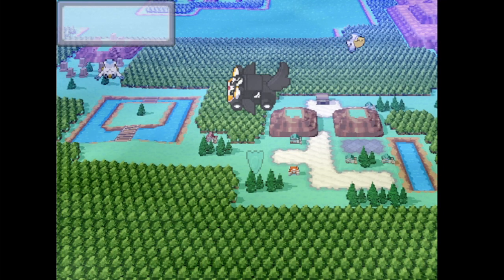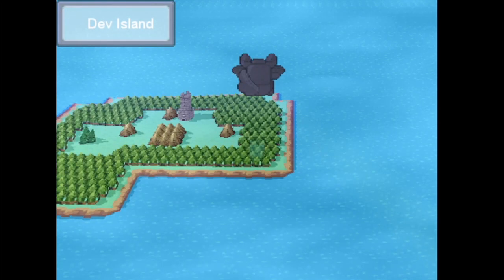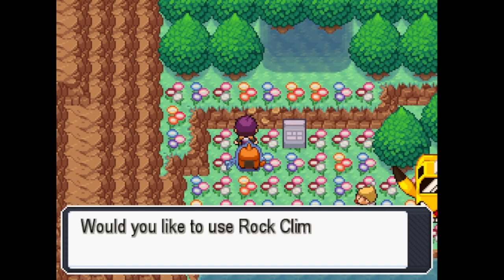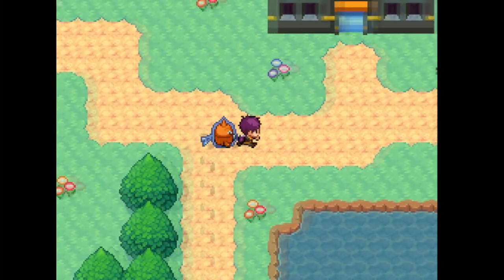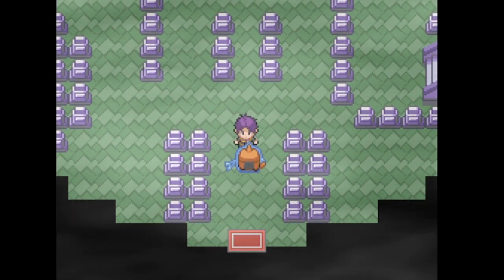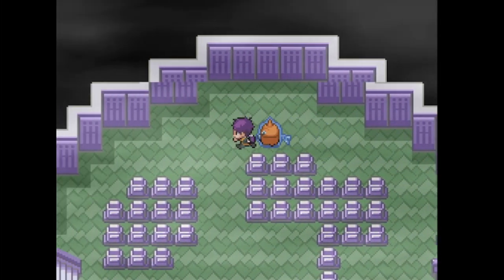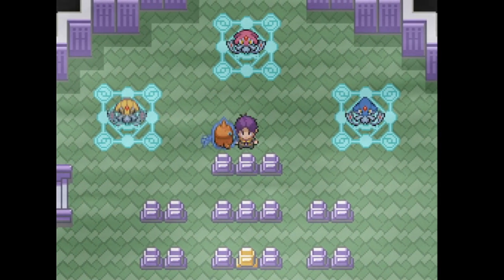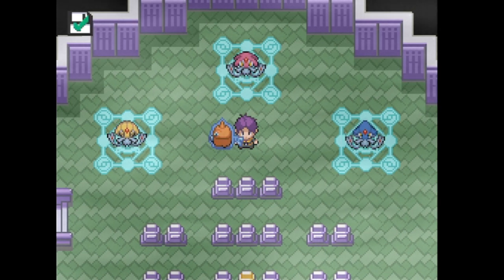How To Get Uxie, Azelf & Mespirt In Pokemon Insurgence